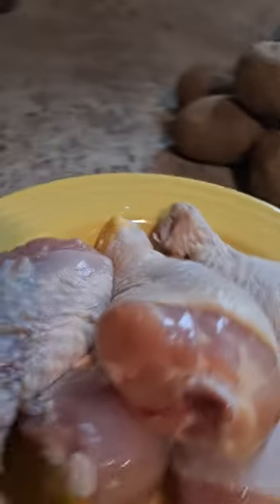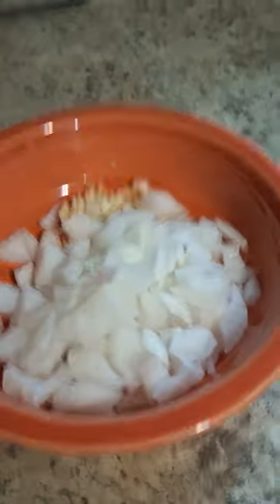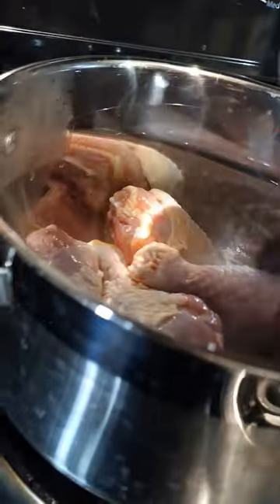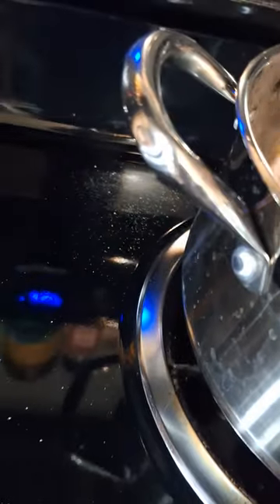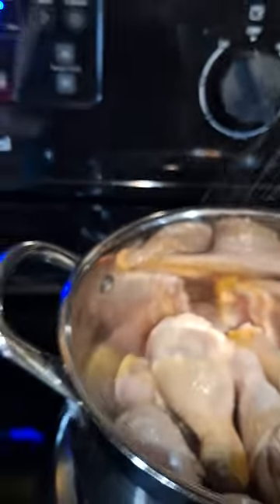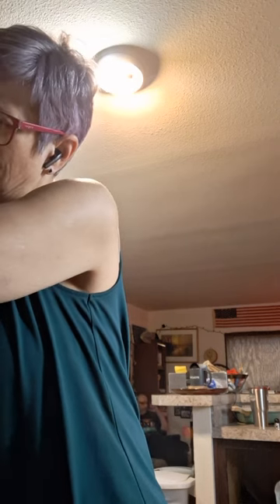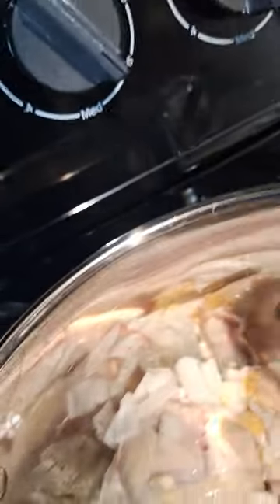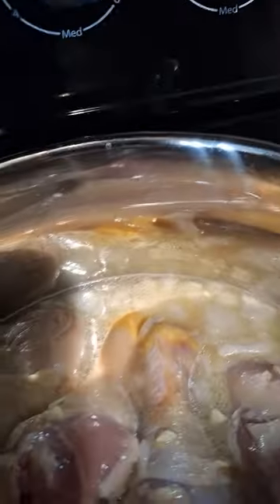Dutch oven chicken w/potatoes and gravy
This recipe uses 5 to 6 chicken legs washed and drained.  Sautee in coconut oil and rough chopped garlic (4-5 small cloves and 1/3 of a Vidalia or Walla walla sweet onion. Salt and fresh ground pepper to taste.
I let it boil stove top for 5 minutes while the oven heats. Then I put the dutch oven in and set the timer for 1.5 hours, checking often to make sure it's not over cooking.  330 degrees the oven should be at.
peel your potatoes and cut in 1/4 chunks to be added about 15 minutes before you pull it out. When you pull it out, take the potatoes out and de-bone the chicken legs when cooled then add back the potatoes and cook another 10 to 15 minutes or until the potatoes are soft but still slightly firm.
The potatoes thicken the gravy naturally. However, add a few tbsp of water and 2 tsp of gluten-free flour in a cup and stir, then add it to the gravy and take out in 10 to 15 minutes when it's done to your liking.
Join my Facebook Group Cooking Fresh and share your cooking recipes, hacks and ideas.